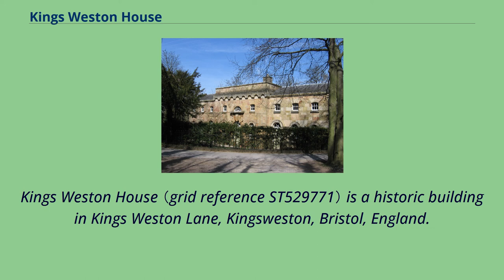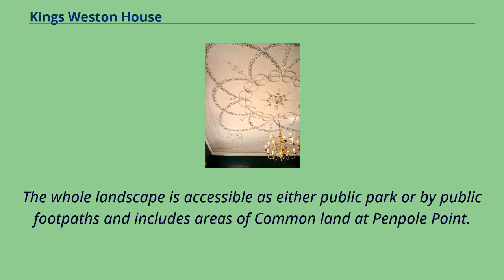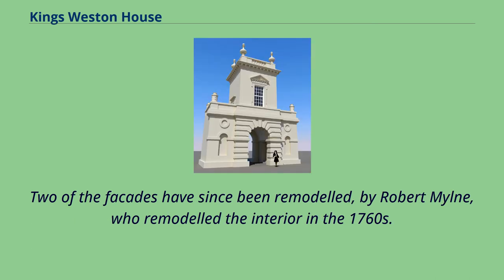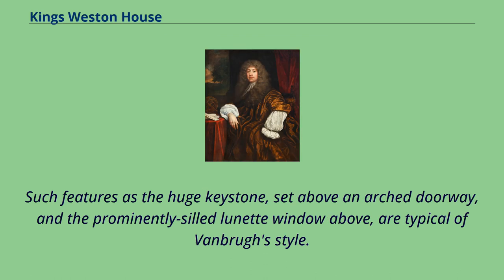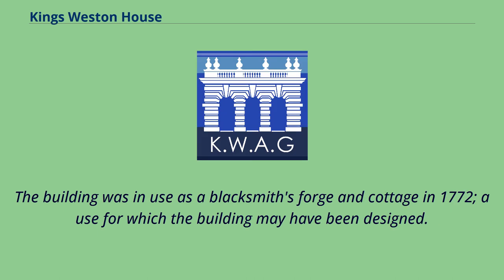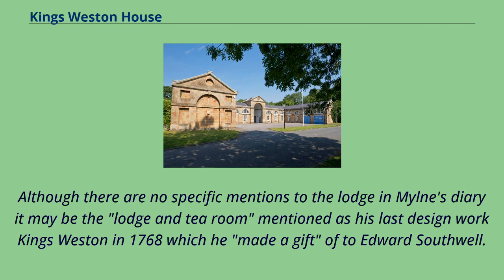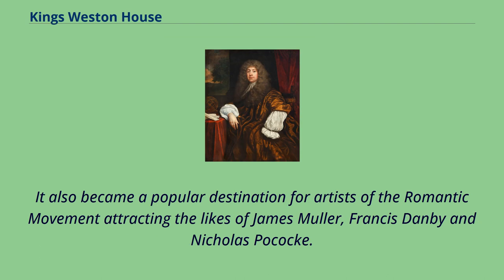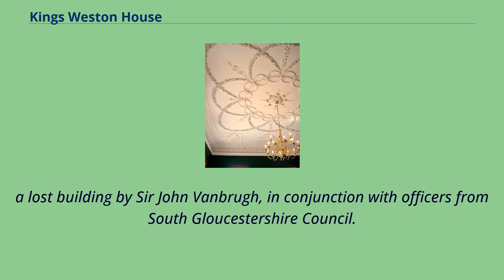Kings Weston House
Kings Weston House （grid reference ST529771） is a historic building in Kings Weston Lane, Kingsweston, Bristol, England.
Portraits of various members of the Southwell family hang in the entrance hall of Kingsweston House It was built between 1712 and 1719 was designed by Sir John Vanbrugh for Edward Southwell on the site of an earlier Tudor house,
remodelled 1763–1768 by Robert Mylne and again between 1845 and 1850 by Thomas Hopper.
A significant architectural feature is the grouping of all the chimneys into a massive arcade.
The Kings Weston estate possesses one of the largest collections of buildings designed by Sir John Vanbrugh in the UK. Whilst the house and the majority of the estate buildings are still standing others have been demolished or been heavily altered.
Bristol is the only UK city outside London to possess buildings designed by Vanbrugh.
The house passed through several generations of the Southwell family until the estate was sold in 1833 to Mr Philip John Miles for £210,000, and became the family seat.
During the World War I the House was converted into a hospital though the house continued as a family home until 1935 when, on the death of Philip Napier Miles,
it was auctioned and bought by Bristol Municipal Charities and leased to the education authority for use as a school.
It later became the Bristol Technical College School of Architecture which later developed into Bath University School of Architecture.
In 1970 Bristol Corporation obtained a 50% grant from the Home Office and purchased the House for £305,000 to set up a Police Training Centre for Bristol Constabulary ...